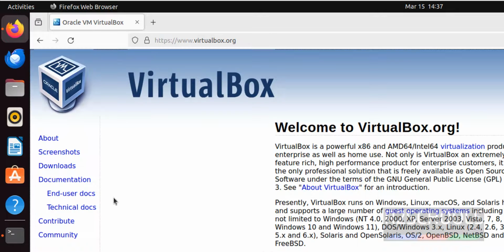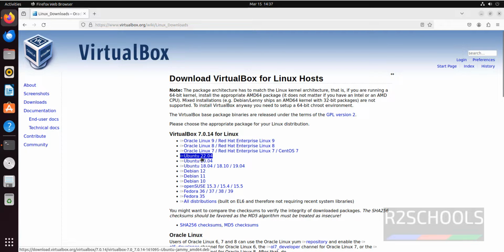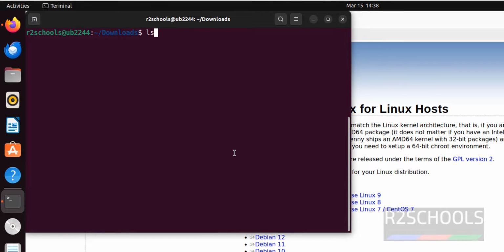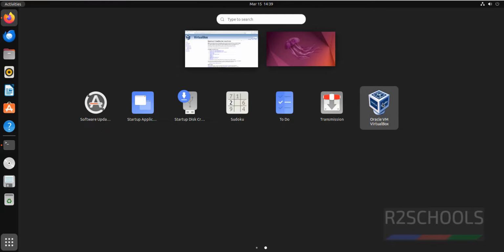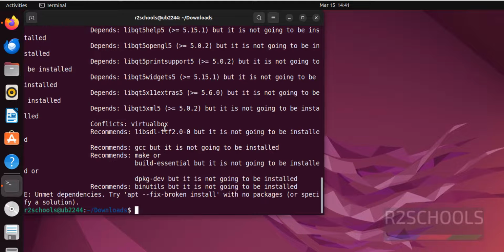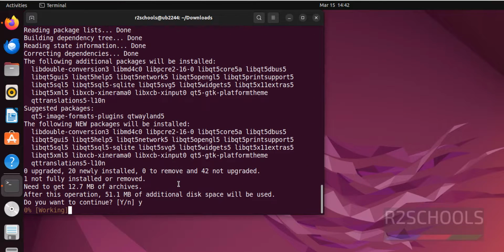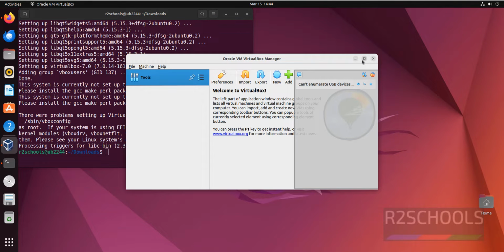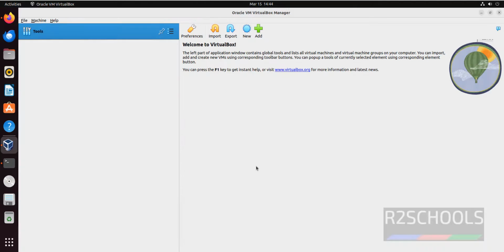How to install VirtualBox on Ubuntu 22.04 LTS | How to install VirtualBox in Ubuntu | 2024 update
In this video, we have shown How to VirtualBox on Ubuntu 22.04 LTS step by step.